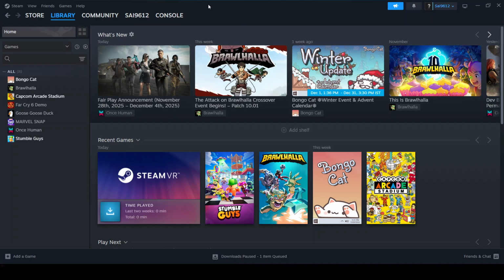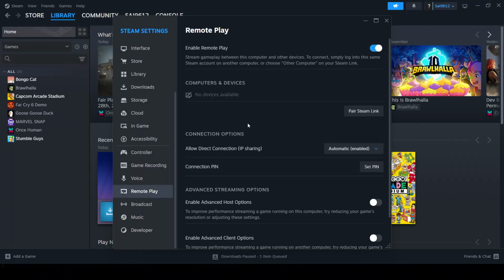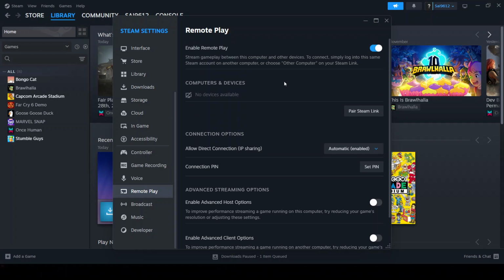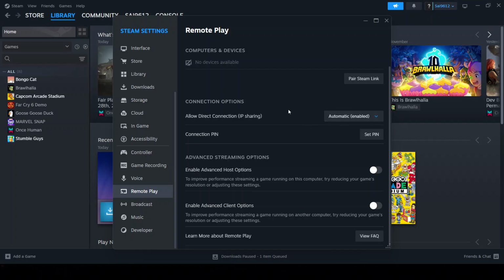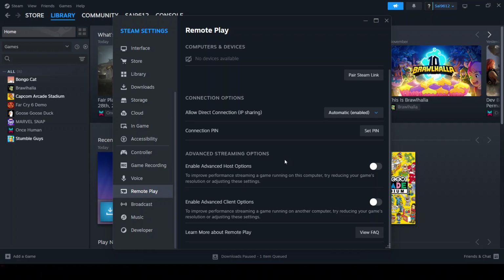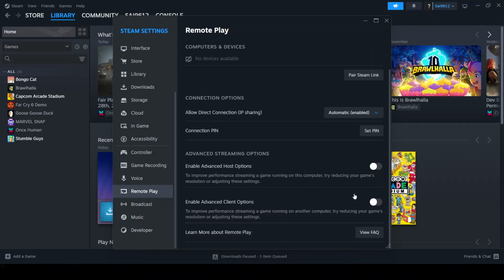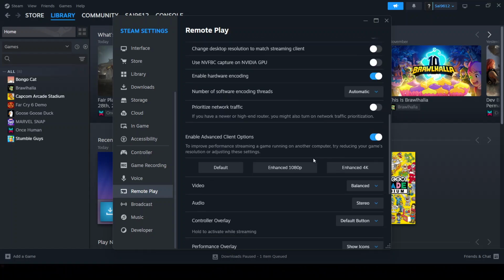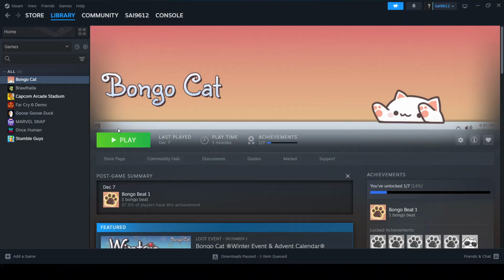How to Steam Remote Play Together 2026 (Step By Step)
Learn How to Steam Remote Play Together in this video.

In This Video, We'll Show You 👇Remote Play Together Steam
Steam Remote Play Together Tutorial
Remote Play Together Setup
Steam Remote Play Guide
How To Use Remote Play Together
Remote Play Together Explained
Steam Remote Play Not Working
Remote Play Together Fix
Remote Play Together
Steam Remote Play
Remote Play
Steam Multiplayer
Play Games Online
How To Play Games With Friends
Steam Sharing
Steam Family Sharing
Online Co-op Games
Co-op Games On Steam
Pc Gaming